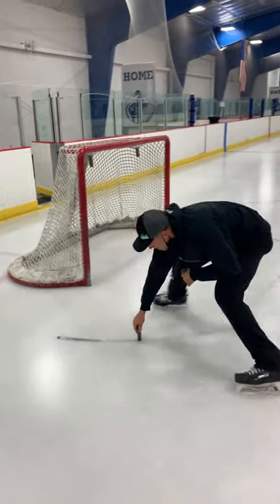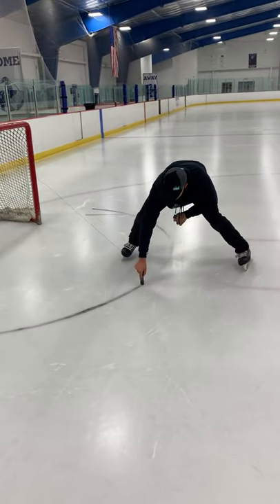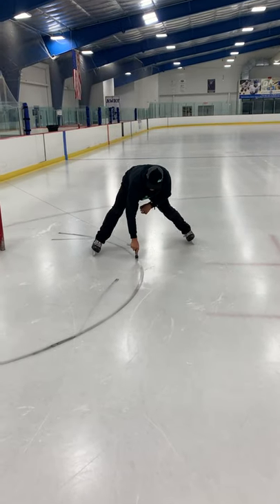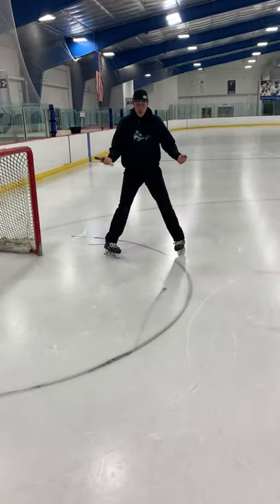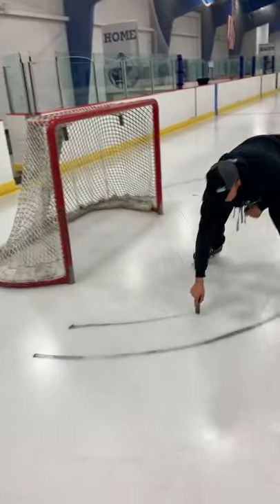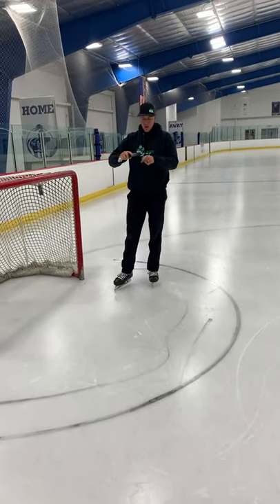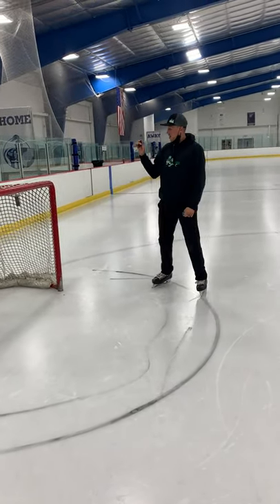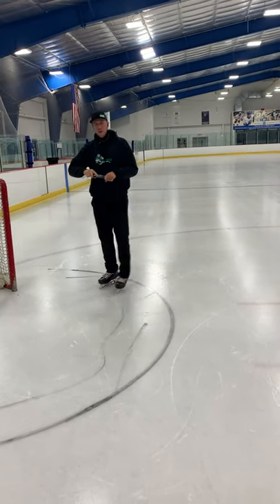How to use EASY CREASE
The cord is the perfect length.